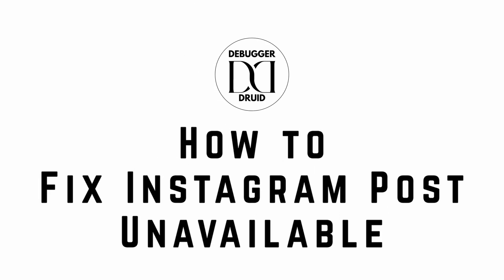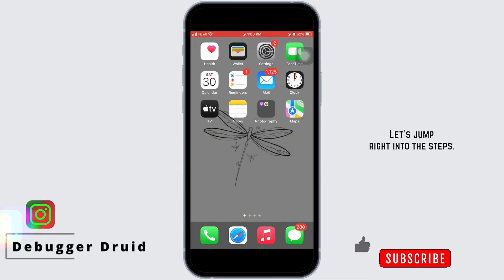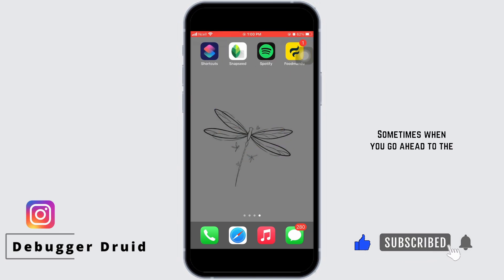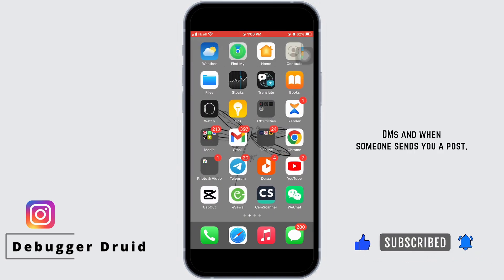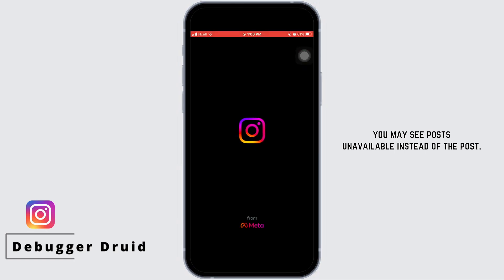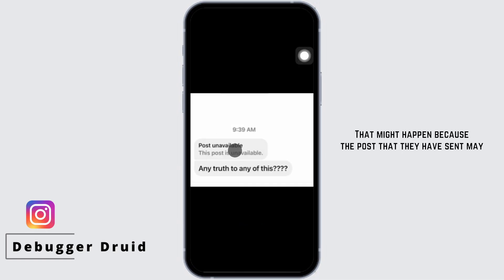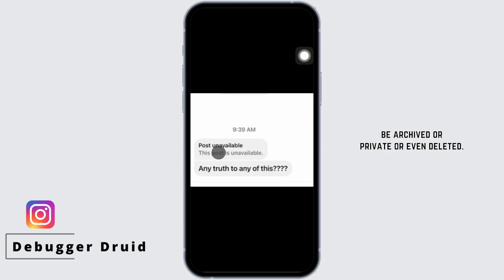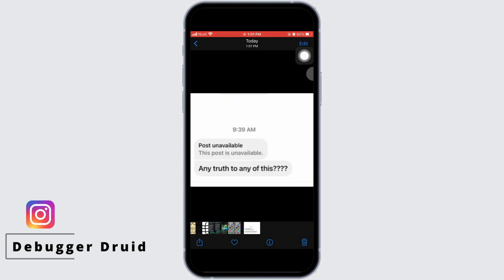FIX Instagram Post Unavailable | This Post is unavailable now Problem (2024)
Learn how to fix the "Instagram Post Unavailable" issue in 2024 with this quick and easy guide. If you're encountering problems with unavailable Instagram posts, follow these steps:

Timestamps:
0:00 Introduction
0:05 FIX Instagram Post Unavailable | This Post is unavailable now Problem (2024)

Solve the issue of unavailable Instagram posts by following this quick and easy guide in 2024.